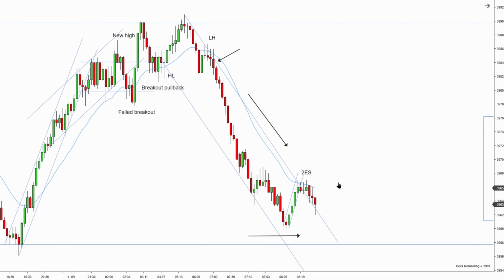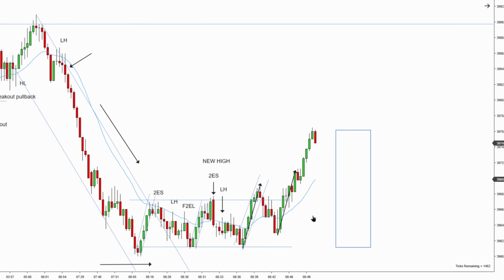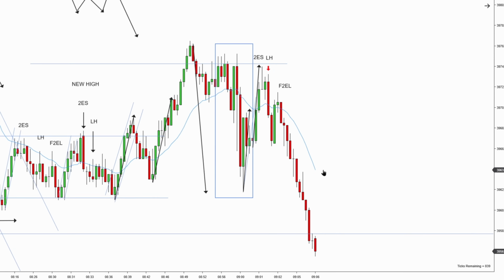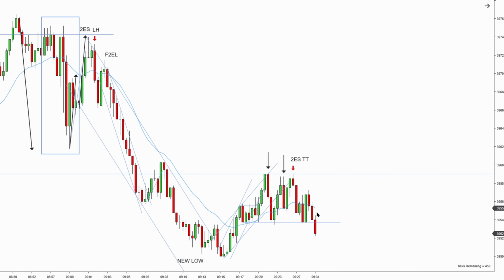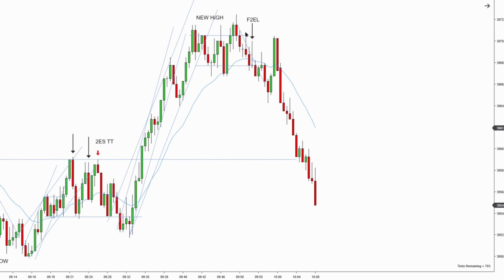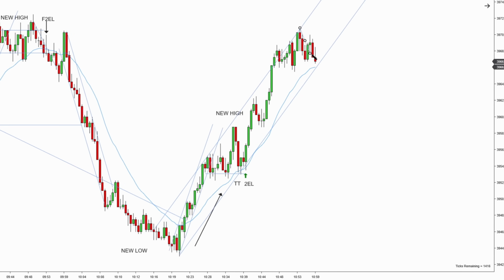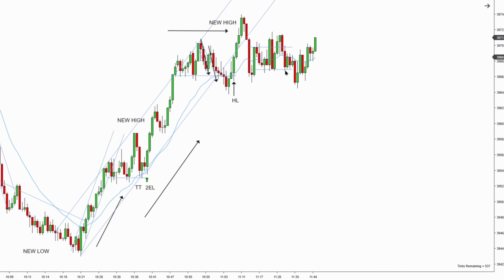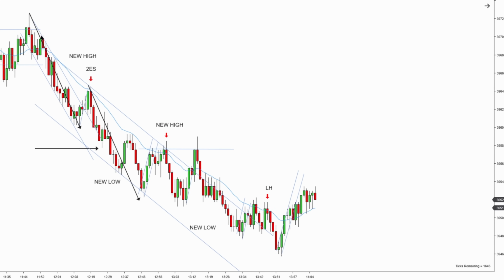Reading The Price Chart Bar-by-Bar With PURE Price Action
2000 tick chart
S&P 500 ES Futures
21 bar EMA